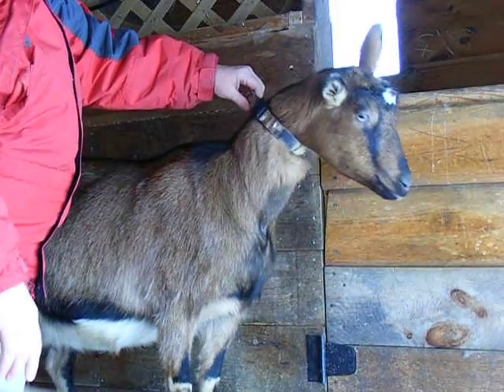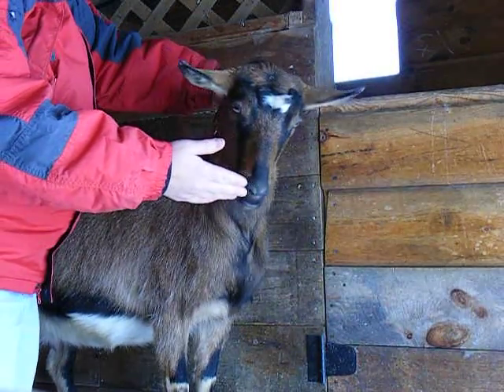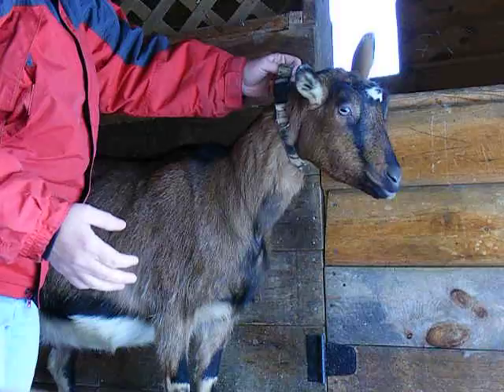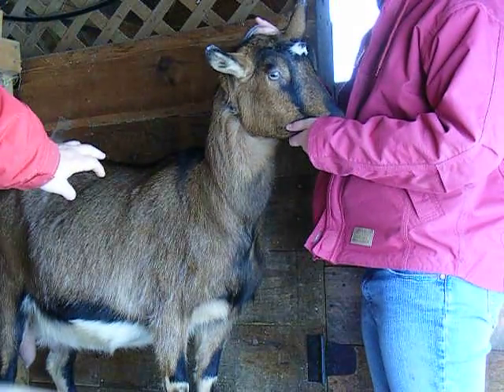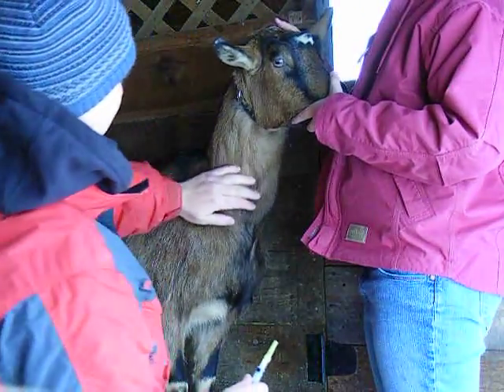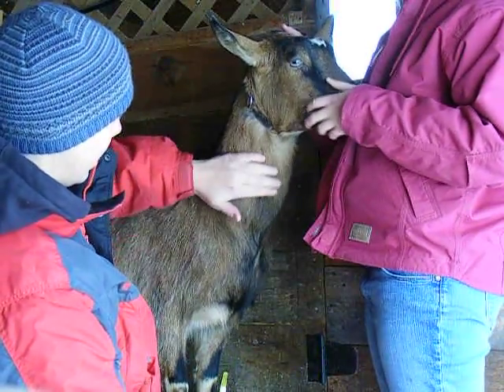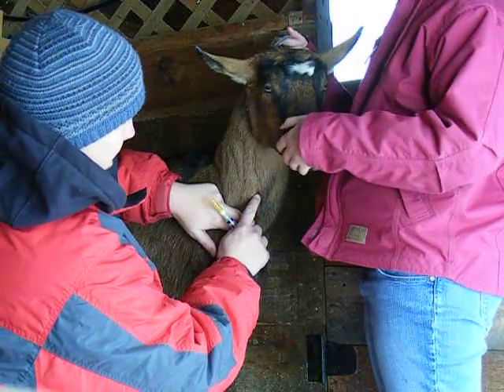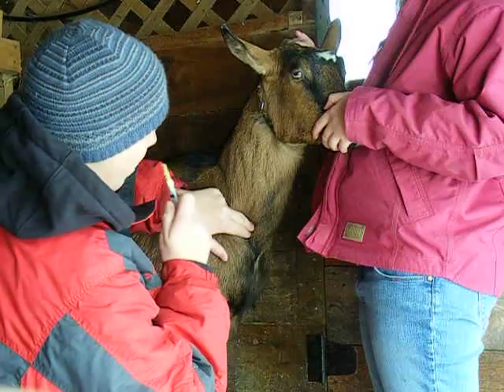Goat Venipuncture (Blood Drawing)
We were asked for more video (especially those providing instructions or methods of our procedures here on our farm), so here is a blood drawing video. Here we are drawing blood on Daffodil to send to the New Hampshire Veterinary Diagnostic Laboratory for pregnancy testing. It's been about 30 days since Daffodil was bred to Jackson Browne. Step #1: Gather your supplies. You will need a syringe, needle and blood tube. We use a 6 ml luer lock syringe, a 20 gauge x 1" needle, and a red top tube. Our reasoning behind the luer lock vs. regular luer tip is because we've had instances while drawing blood or giving injections where the needle has slipped off. It's messy and inaccurate and makes it worth having the locking type of tip. Additionally, the lab only needs 1 ml (cc) of blood, but we choose the larger syringe size because it is easier to manipulate the plunger one handed. Again, personal preference. We choose a 1" needle not because the vein is 1" below the surface of the skin but because goats have thick winter coats and we want enough length to be able to accurately perform the draw. The lab requires whole blood, which is our reason for the red top tube. Blood tubes come in many colors and sizes depending on the test requirements. Step #2: Get your goat. Get your handler. You want your goat and your handler to be comfortable and safe. You want your goat to move as little as possible to make the procedure as stress free and as accurate as possible, and often times this is done with minimal restraint. Step #3: Locate the vein and apply pressure to the vein below the area where you will be drawing. Sometimes it's necessary to shave the hair away or apply alcohol to dampen the hair to be able to visualize it properly. We usually skip these steps as it provides undue worry to the animal. Step #4: While holding pressure on the vein with the left hand, insert the needle through the skin and into the vein with the right hand. Pull the plunger slowly and evenly to allow the blood to enter the syringe. Step #5: Remove your left hand from the animal, releasing pressure from the vein. Step #6: Remove the needle from the vein at the same angle you inserted it and immediately apply pressure to that area, for a few seconds, with your left hand to prevent any bleeding. Step #7: Insert your needle into the blood tube and allow the vacuum system to pull the blood from the syringe into the tube. Step #8: Give your goat lots of praise and/or treats. Step #9: Label tube and refrigerate for mailing. Step #10: Fill out appropriate submission form and mail sample and submission form to the lab. Please note: This is our method of blood drawing. Every person uses a different technique. Some people use a vacutainer needle and holder. We find that this is just one more thing to hold onto and/or lose should the animal move. Please follow the advice of your veterinarian. Good luck in your endeavors!